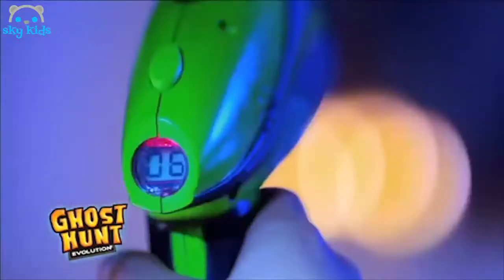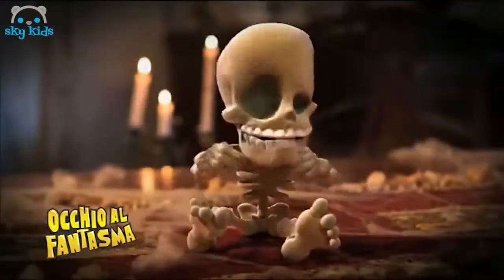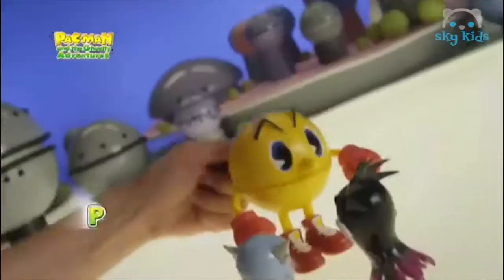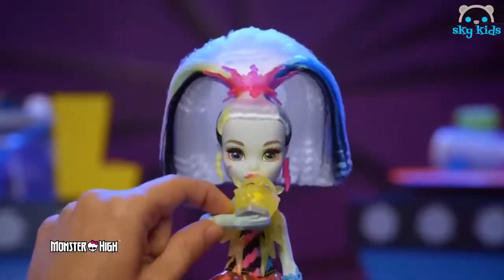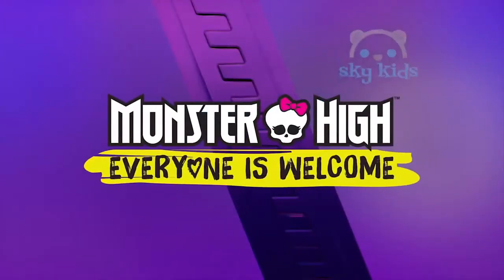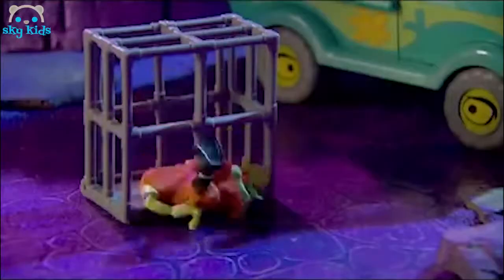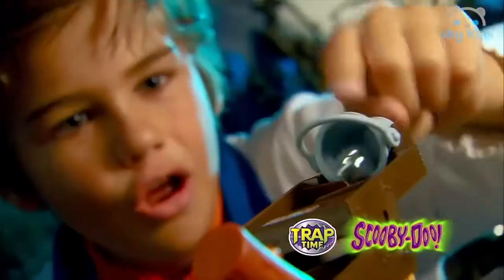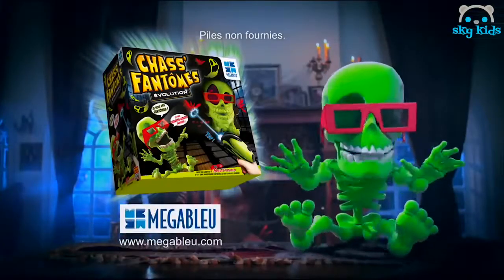Best Toys 👻 Ghost Hunt 🤓 Best Toys Commercials